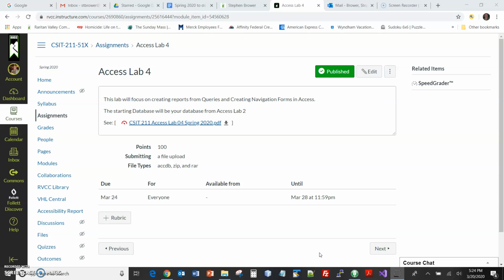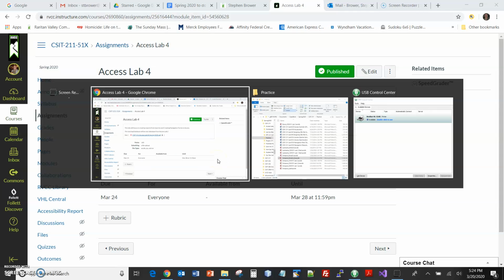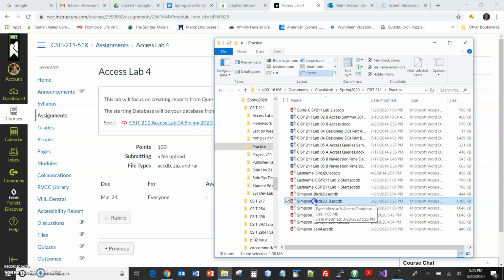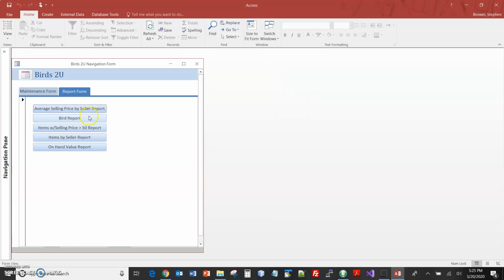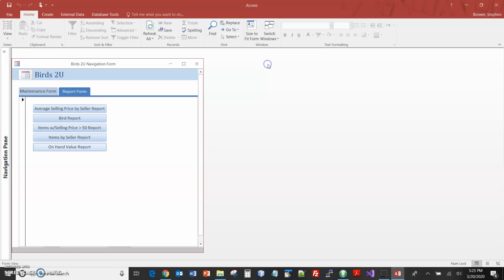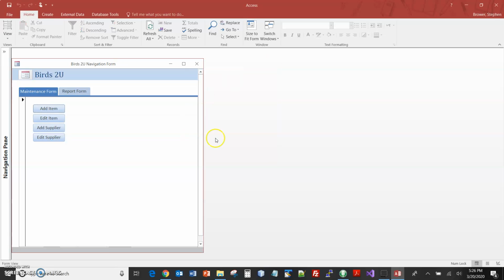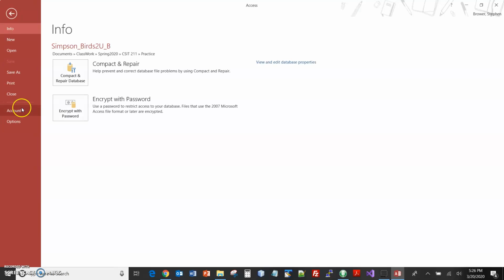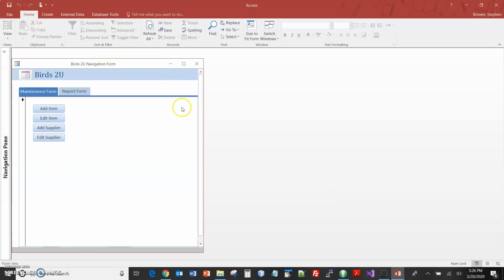CSIT 211 Demo of Access Lab 4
For CSIT 211 Systems Development & Implementation, this is a demo of what the final result for Lab 4 will look like